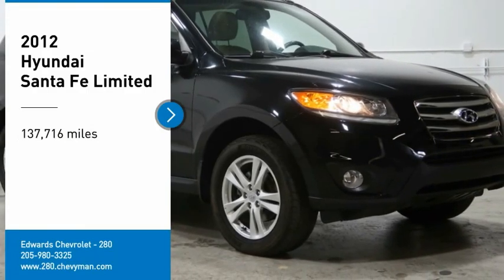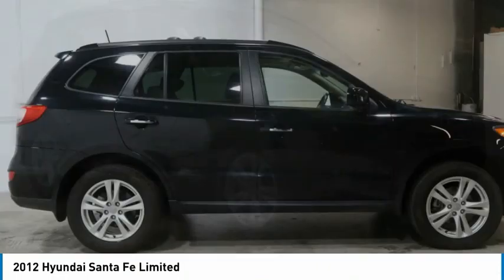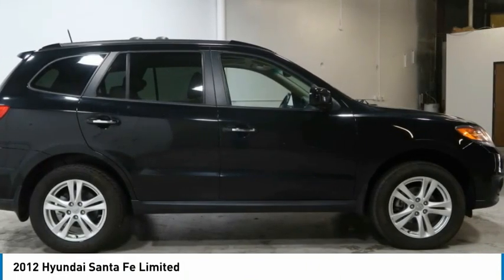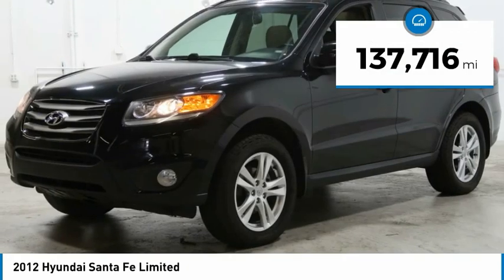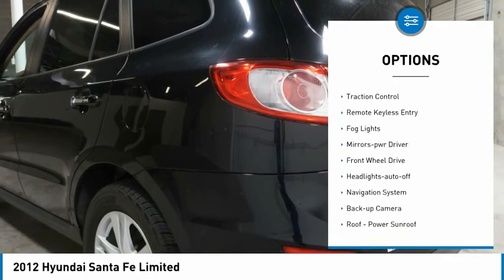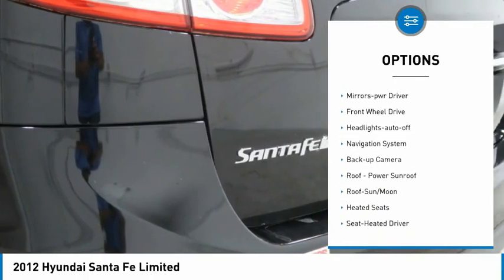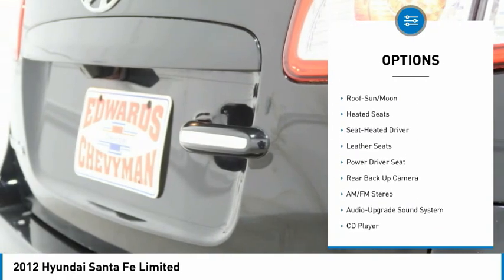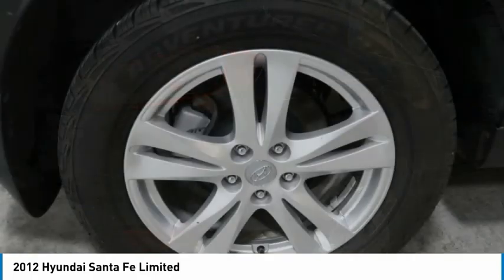2012 Hyundai Santa Fe CG162198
2012 Hyundai Santa Fe Limited

Recent Arrival! Edwards Chevrolet 280 is Proud to offer you this Exceptional 2012 Hyundai Santa Fe, Appointed with the Limited Trim and is finished in Twilight Black over Beige w/Leather Seating Surfaces inside. Highlight features include Santa Fe Limited, 4D Sport Utility, 2.4L 4-Cylinder DOHC 16V, 6-Speed Automatic with Shiftronic, FWD, Twilight Black, Beige w/Leather Seating Surfaces, Super Clean local trade in. WON'T LAST!,  POWER SUNROOF / MOONROOF , , !! BEST COLOR COMBINATION !!, !! FACTORY GPS NAVIGATION !!, And CLEAN AUTOCHECK VEHICLE HISTORY REPORT Navigation Package (AM/FM/CD/XM/MP3 w/Navigation System and Rear-View Camera), 4-Wheel Disc Brakes, ABS brakes, Alloy wheels, Body-Color Exterior Mirrors, Bumpers: body-color, Dual Front Automatic Temperature Control, Front anti-roll bar, Front Bucket Seats, Front dual zone A/C, Front fog lights, Front reading lights, Heated front seats, Integrated Bluetooth Hands-Free Phone System, Leather Seating Surfaces, Power driver seat, Power steering, Power Tilt-and-Slide Glass Sunroof, Power windows, Radio: Infinity Logic 7 AM/FM/XM/MP3 6-Disc CD, Rear window defroster, Rear window wiper, Remote keyless entry, Tachometer, Tilt steering wheel, Tire Pressure Monitoring System, Trip computer, and Variably intermittent wipers And it is ready for your consideration today!brbrbr20/28 City/Highway MPGbrbrAwards:br  * 2012 IIHS Top Safety PickbrbrEdwards Chevrolet-280 in Birmingham, AL, also serving Tuscaloosa, AL and Montgomery, AL is proud to be an automotive leader in our area. Since opening our doors, Edwards Chevrolet-280 has kept a firm commitment to our customers. We offer a wide selection of vehicles and hope to make the car buying process as quick and hassle free as possible PLUS Lower city taxes on purchases.